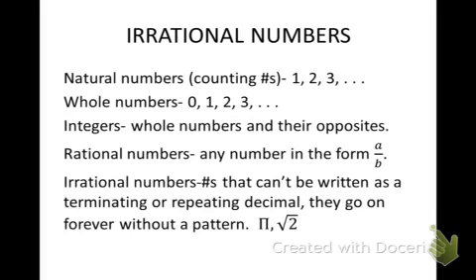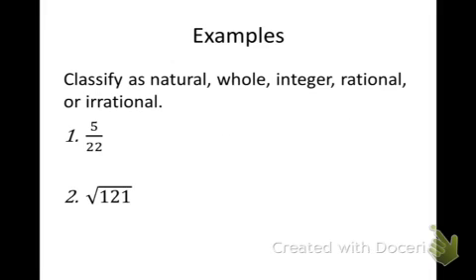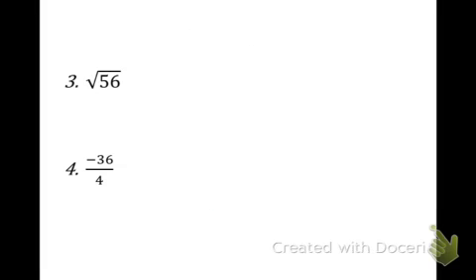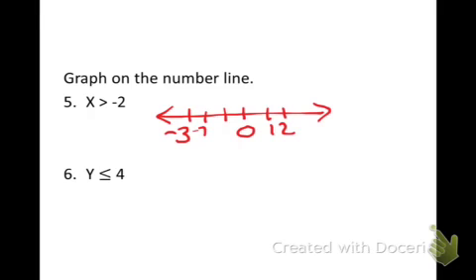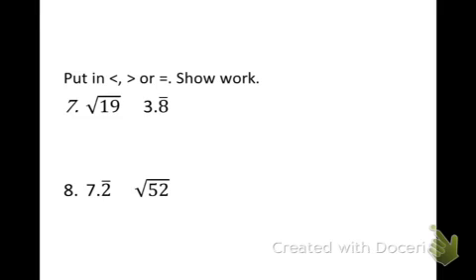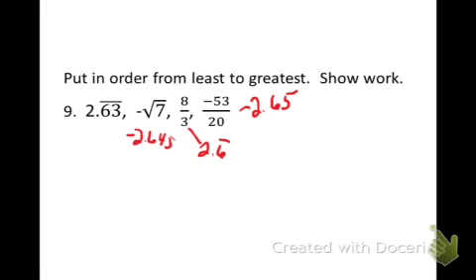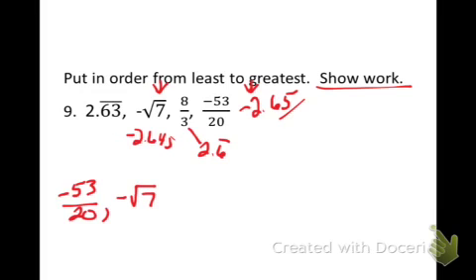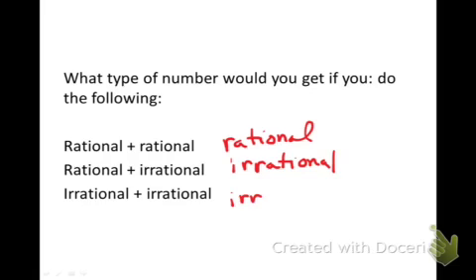Desktop Capture 4302